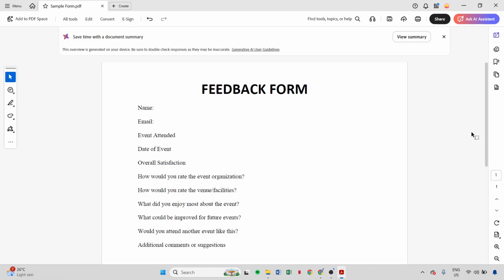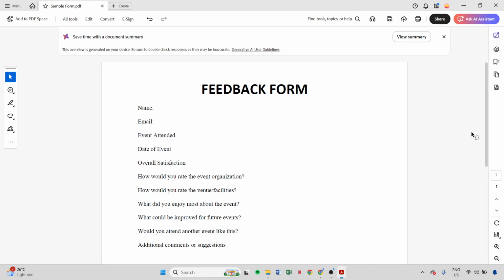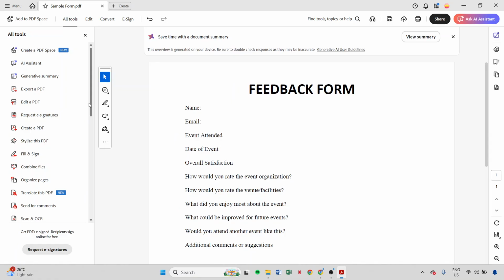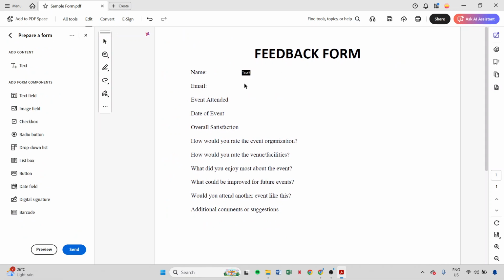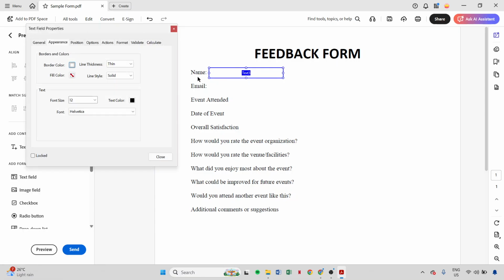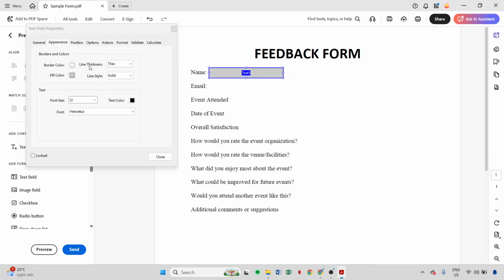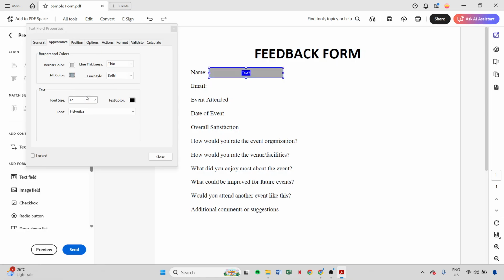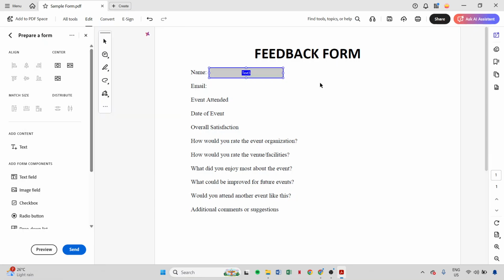How to Change Form Field Colors in PDFs | Acrobat Pro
🎨 Want to customize your PDF forms? Learn how to change form field colors in PDFs using Adobe Acrobat Pro with this step-by-step tutorial! Whether you’re designing professional forms or just want to make them easier to read, Acrobat Pro makes it simple to update field background and text colors.

In this video, you’ll learn:

How to access form editing mode in Adobe Acrobat Pro

How to select and customize form field properties

Changing background and border colors for form fields

Adjusting text color inside fields for better visibility

Tips for creating clean, professional-looking forms

By the end of this tutorial, you’ll know exactly how to make your PDF forms stand out with custom colors.